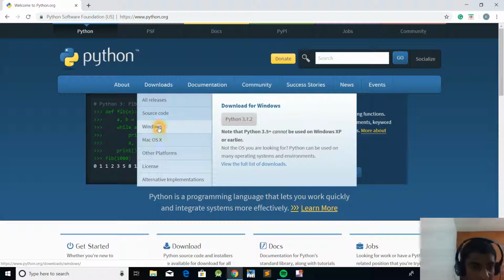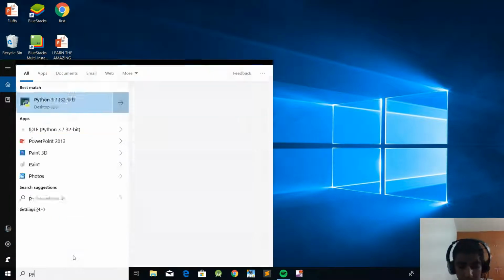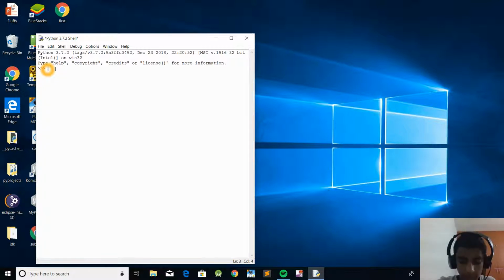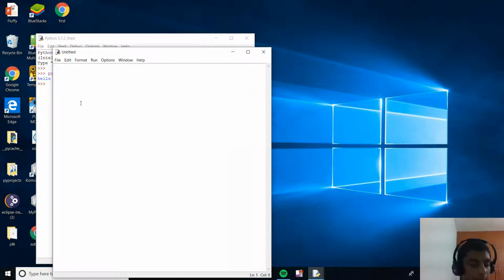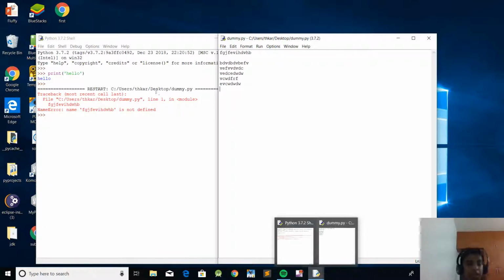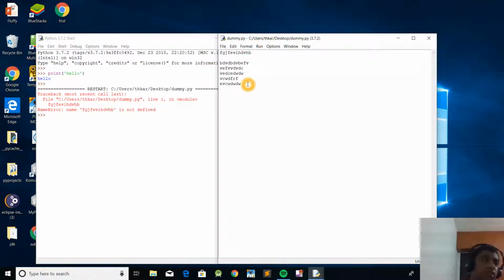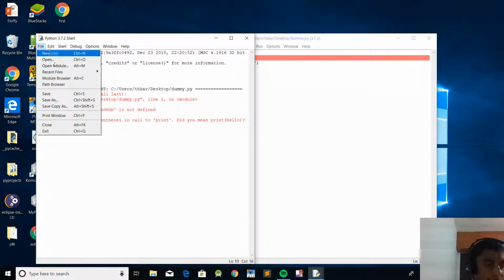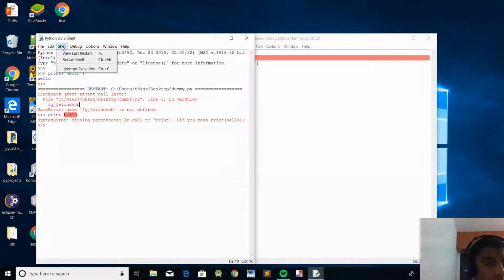downloading IDLE and getting settled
Learn how to download the python software and to coordinate through python